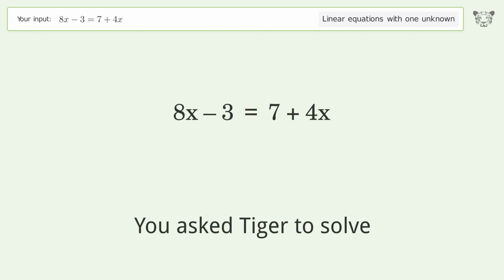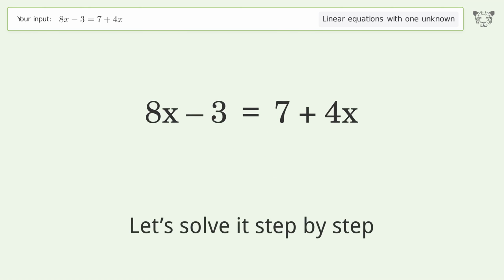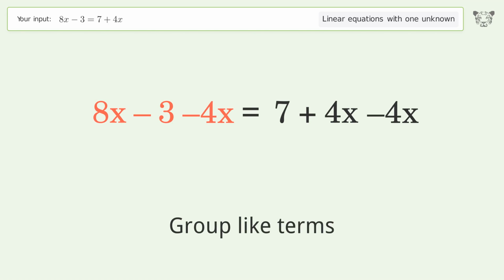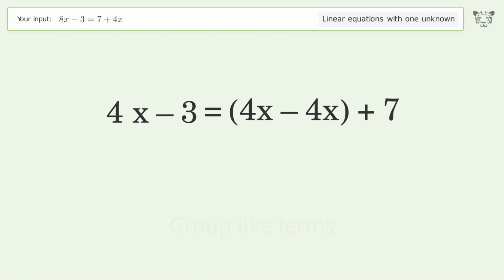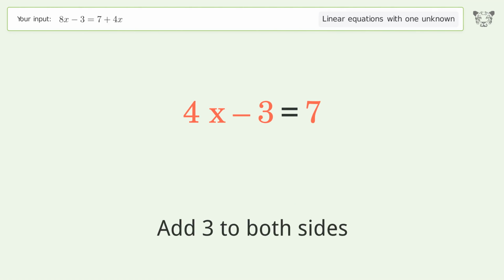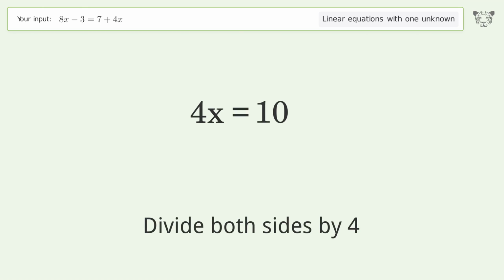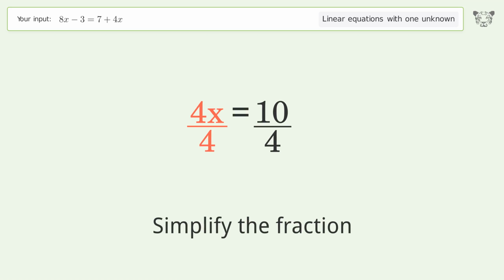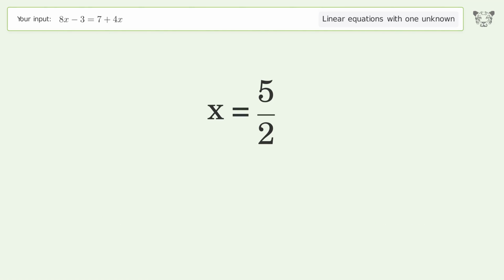Solve 8x-3=7+4x: Linear Equation Video Solution | Tiger Algebra